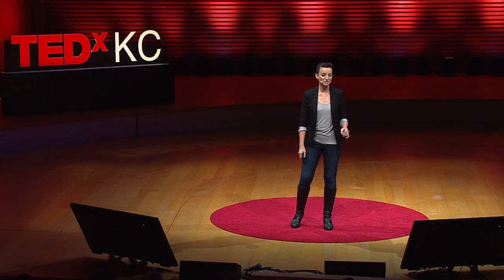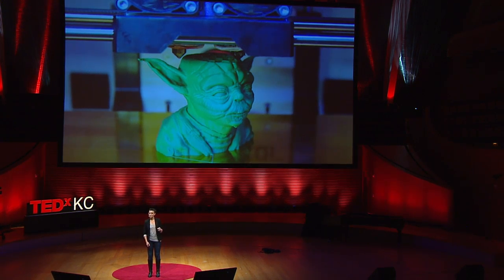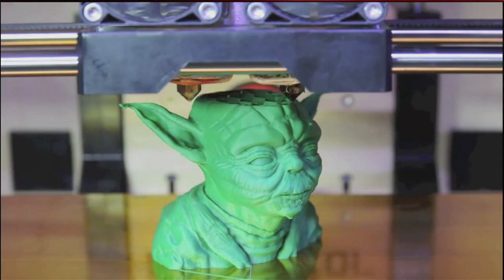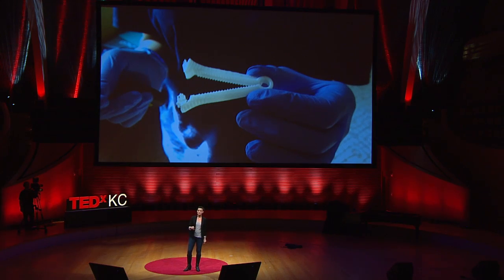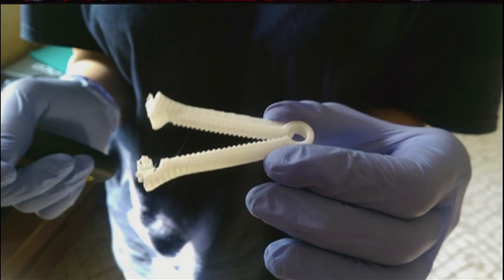3D printing disaster relief | A. Dara Dotz | TEDxKC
Dara Dotz uses 3D printing to disrupt black markets, geography and unreliable supply chains to get emergency medical parts to disaster zones.

Dara and her colleagues have also placed the first 3D printer in space (aboard the International Space Station).

Ashley Dara Dotz is a designer, a humanitarian, and a pioneer in 3D printing in austere environments. She initiated the first 3D printing lab in Haiti (iLab Haiti) and is a co-founder of Field Ready.